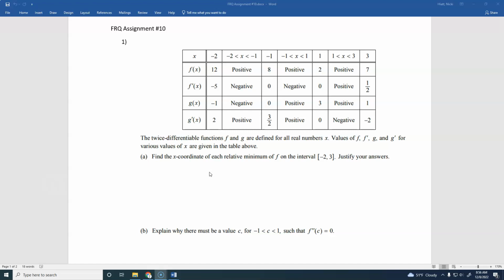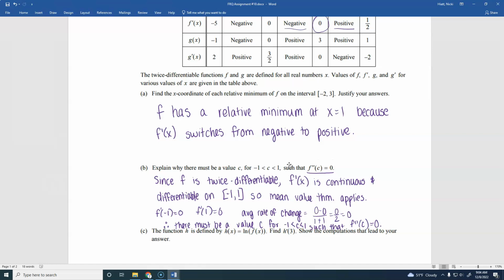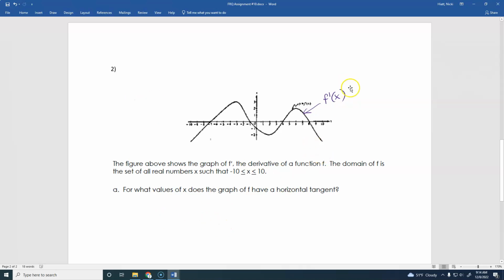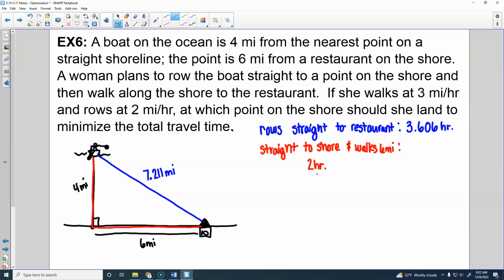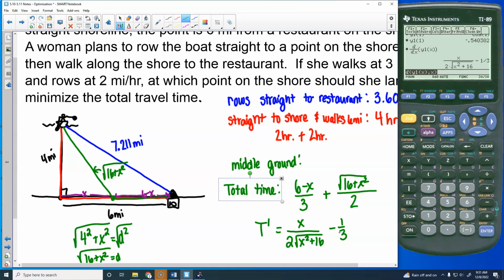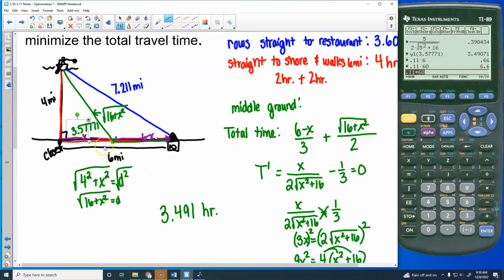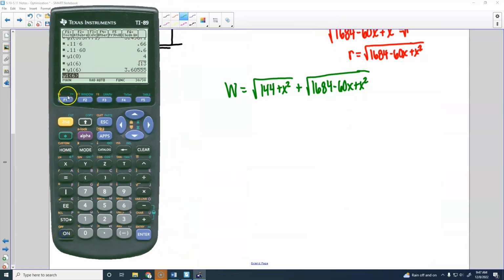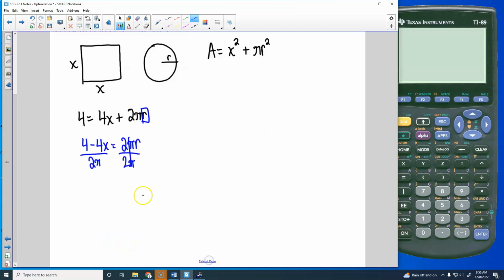AP Calc: Notes 12/8